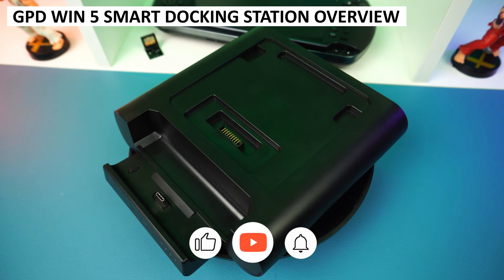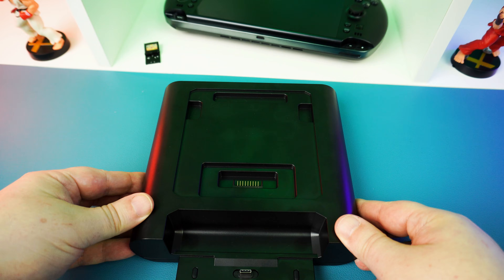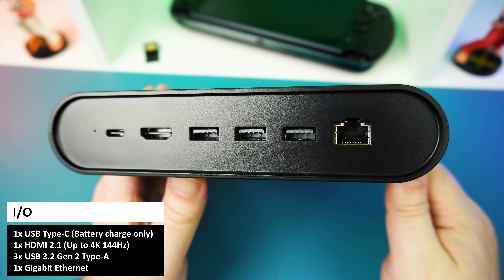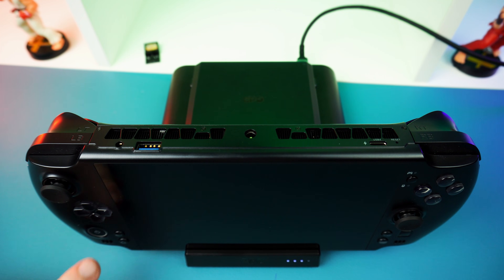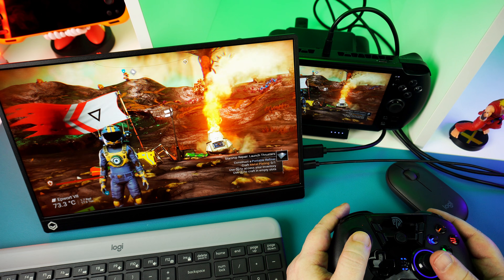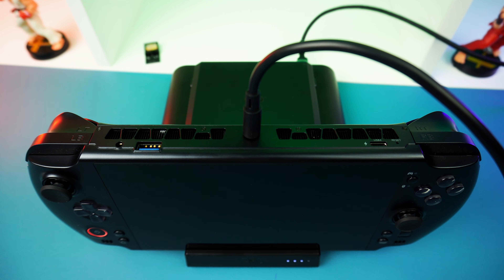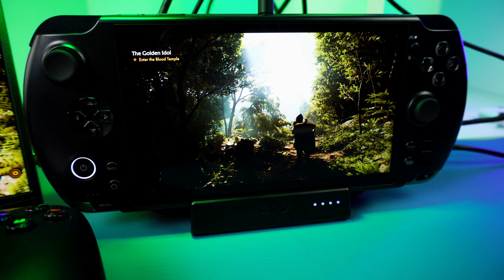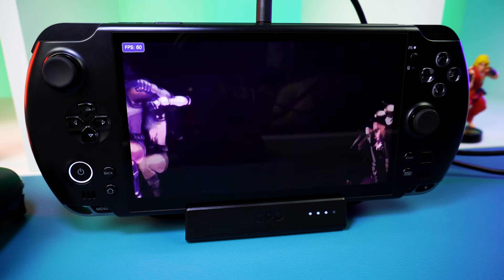GPD WIN 5 Smart Docking Station Review: Is It Actually Smart? 🧠🚫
Our GPD WIN 5 Docking Station review examines the physical design, connectivity ports, and unique power features of this official accessory. We then analyse its practical performance for daily use and travel to determine if it meets the needs of handheld power users.

You can learn more and buy the GPD WIN 5 & Docking Station from us at DROIX

Regarding technical specifications, the GPD WIN 5 Smart Docking Station features a lightweight plastic chassis measuring 7.4 x 6.6 x 1.49 inches and weighing approximately 317 grams. The rear dock connectivity panel hosts a Gigabit Ethernet port, three USB 3.2 Gen 2 Type-A ports, and a single HDMI 2.1 output capable of supporting 4K resolution at 144Hz. Uniquely, the top of the unit includes a dedicated slot designed specifically for recharging the gpdwin5 external battery, powered by a rear USB Type-C input that supports standard 5V to PD 2.0 fast charging protocols.

You can read a text version of this review on the DROIX blog

(Deliveries to USA and rest of the world)